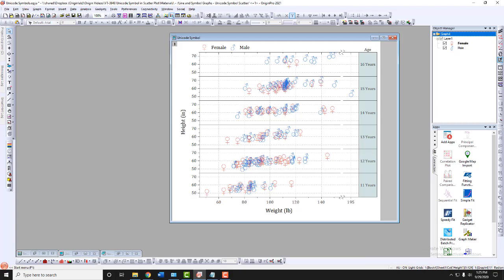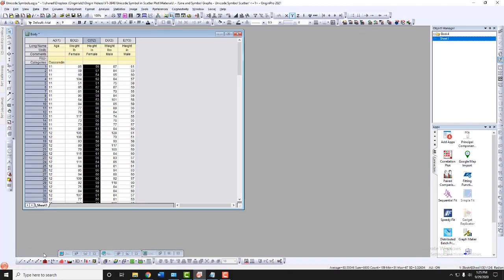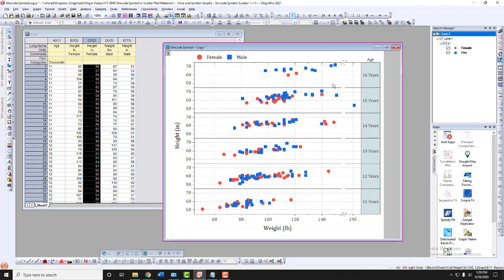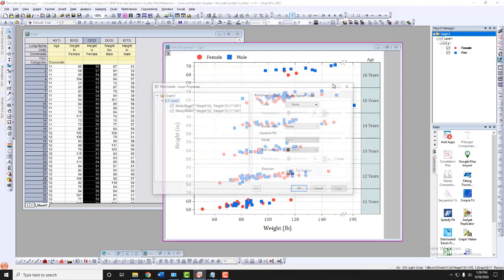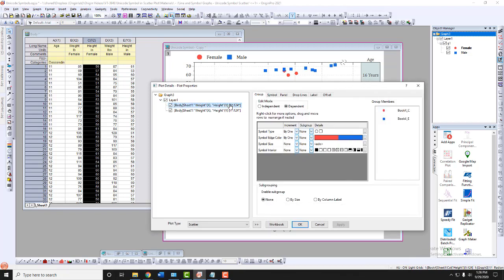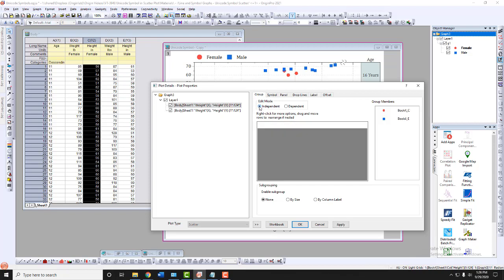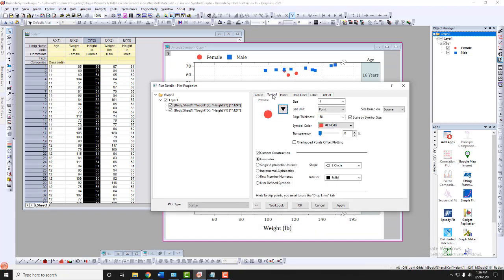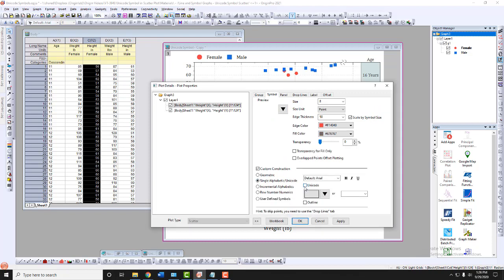Unicode Symbol in Scatter Plot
Easily add Unicode Symbols to a scatter plot, now in Origin 2021.